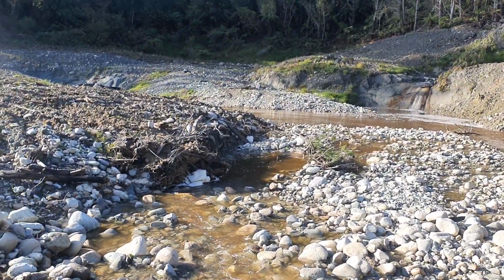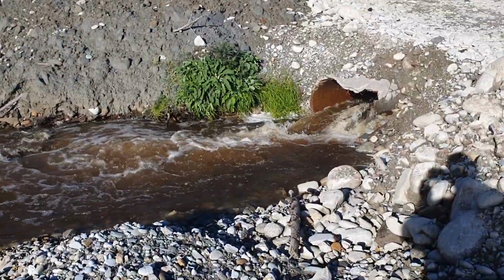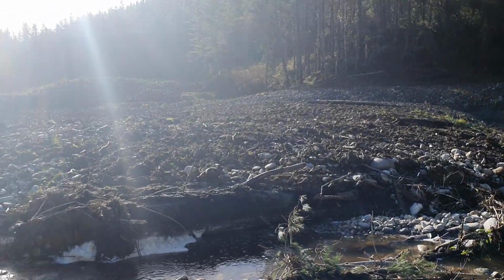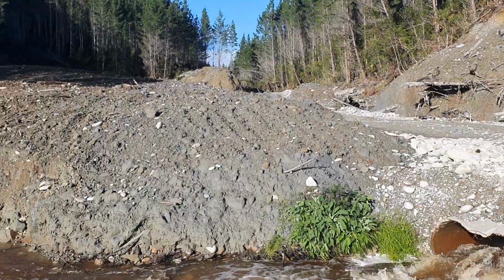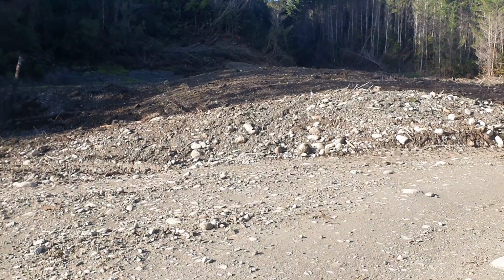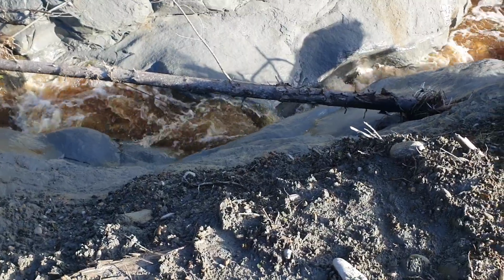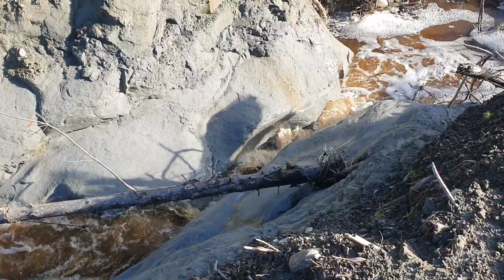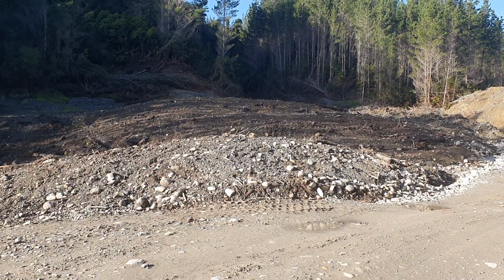Gold mining West Coast NZ Restoration